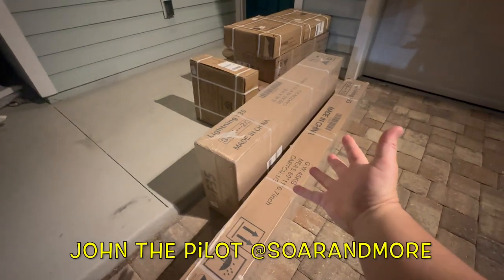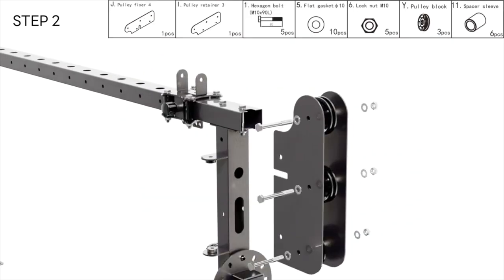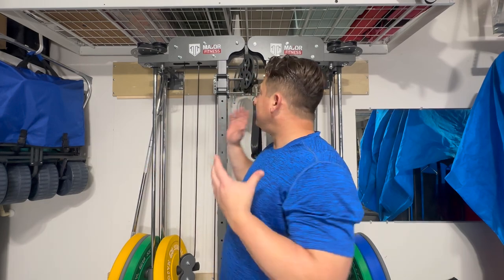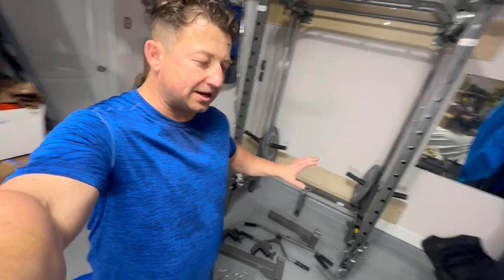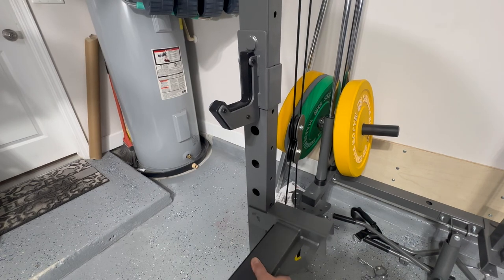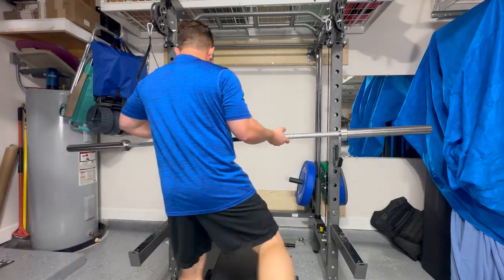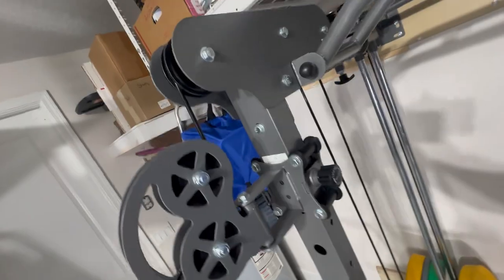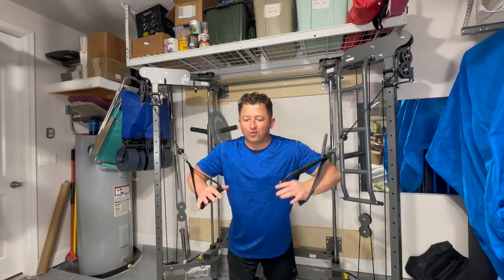Unleashing the F35 Folding Power Rack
Looking for a complete fitness solution? Check out the Lightning F35 Folding Power Rack! It's compact, sturdy, and perfect for any home gym. Say goodbye to bulky equipment and hello to a versatile and efficient workout with this power rack.

The LIGHTNING F35 is a versatile, all-in-one folding power rack that ingeniously integrates a power rack, cable pulley system, multi-grip pull-up bar, and 360° landmine into one machine. Providing over 80 diverse full-body exercises, it's an ideal choice for fitness enthusiasts with varied workout preferences.

John The Pilot @AviatorsGarage